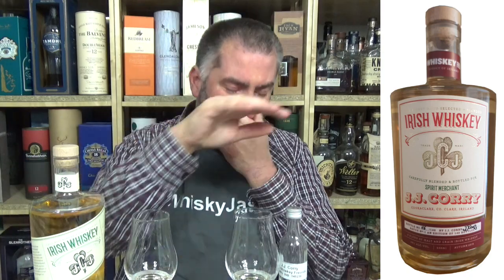J.J. Corry Bonder's Blend The Cross Irish Whiskey Review from WhiskyJason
WhiskyJason reviews J.J. Corry Bonder's Blend The Cross Irish Whiskey

The Cross No. 1 combines old and new whiskey distilleries. A blended whiskey from different Irish distilleries, united in one composition. Old whiskey tradition and new innovative whiskey know-how meet here. A blended whiskey from three different Bourbon casks, finished in a cask in which the Blue Jumper IPA from Western Herd has been stored before.

The bottling is limited to 102 bottles with 43% alcohol content